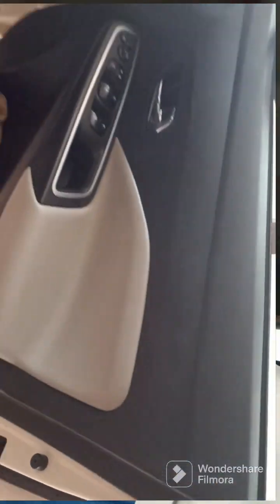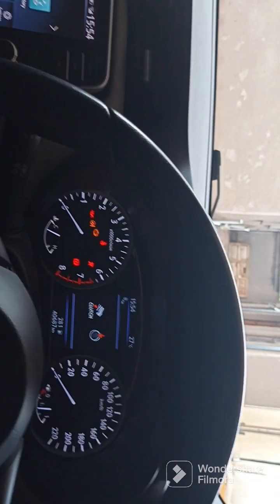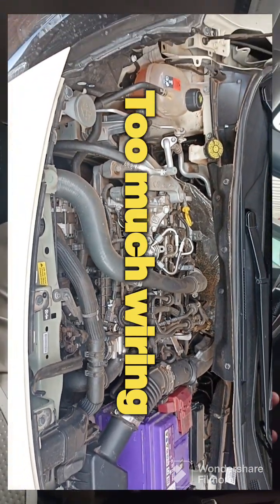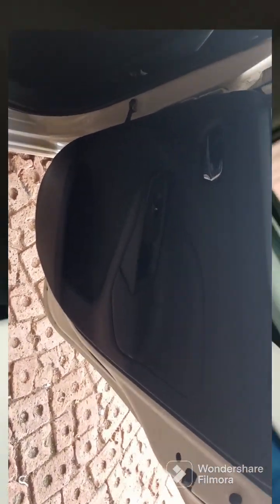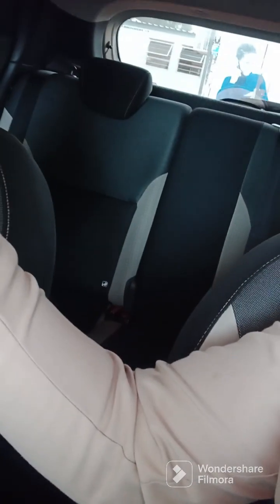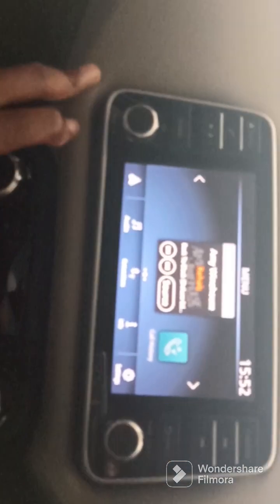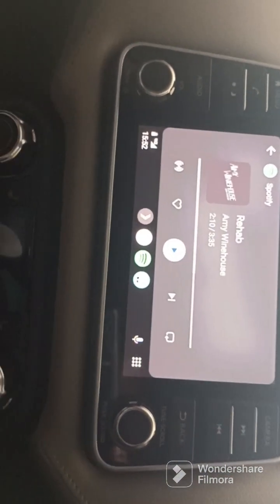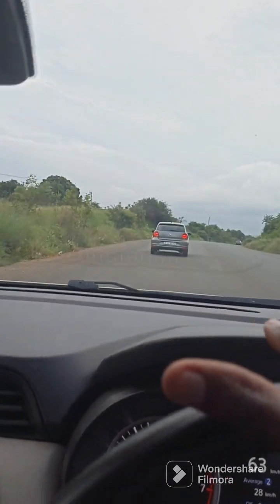Long term review of the 2021 Nissan Micra.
This video is based on personal experience of my daily driving of the 2021 Nissan micra.